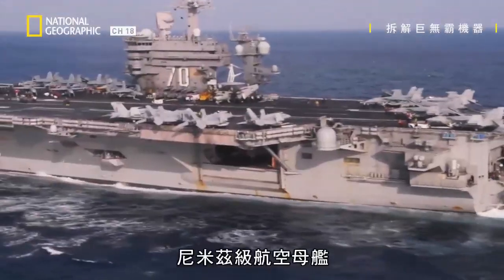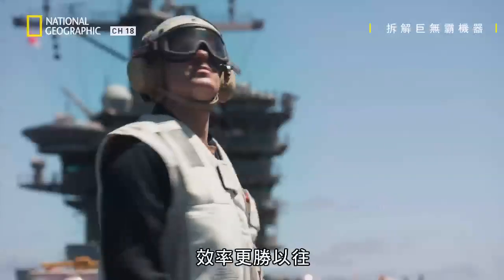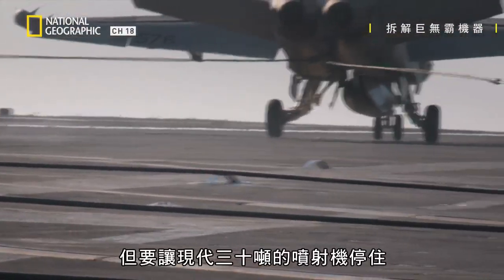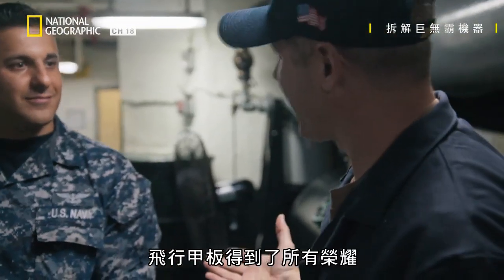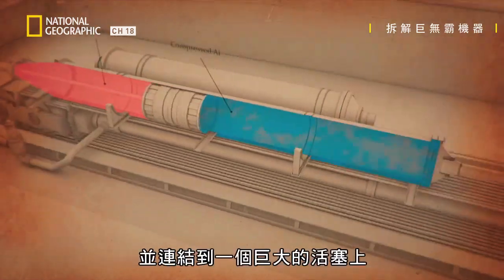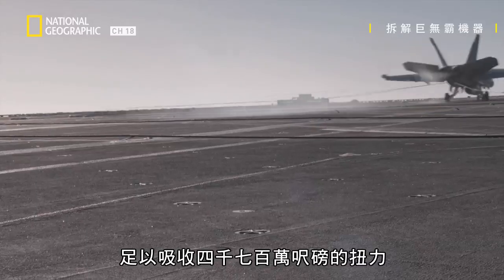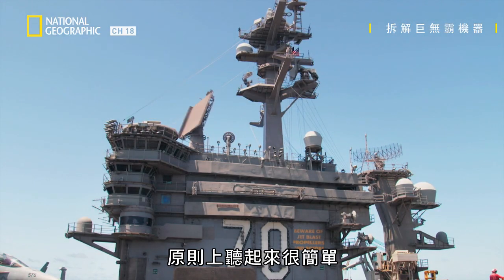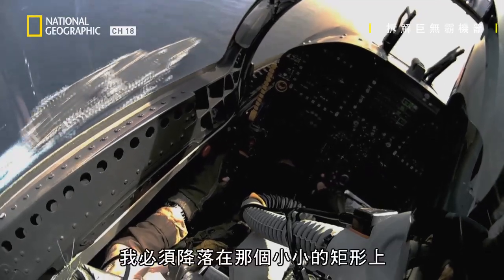一架戰鬥機竟然要飛經過航空母艦兩次，第三次才會執行降落任務 ─ 讓船上的纜繩勾住自己的尾鉤!!【拆解巨無霸機器】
★ 07月08日  星期一@ 21:00   有線頻道第18台 國家地理

| 拆解巨無霸機器: 航空母艦
Inside Incredible Machines: Ep.6: Aircraft Carrier
四十年來，尼米茲級航空母艦把美國的軍力載運到世界各地。但是這款航空母艦已漸漸被淘汰，由新的航空母艦取代。在本集節目中，工程師與主持人查德茲丹尼克，要在卡爾文森號航空母艦上待一個星期，他將與受過高度訓練的工程師、機械工和水手合作，在太平洋進行一項關鍵任務：訓練二十名從未在航空母艦上起飛的F18飛行員，查德趁這個機會探索尼米茲級航空母艦的五個重要工程學創新。